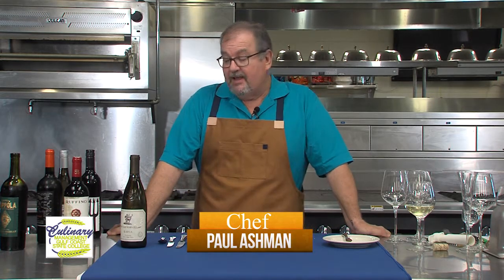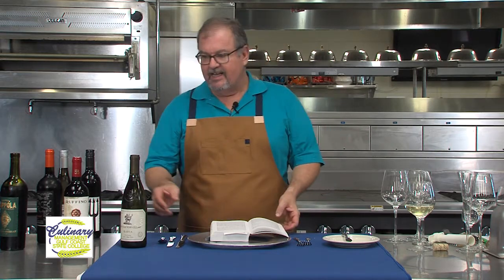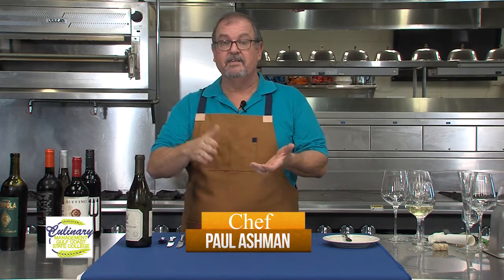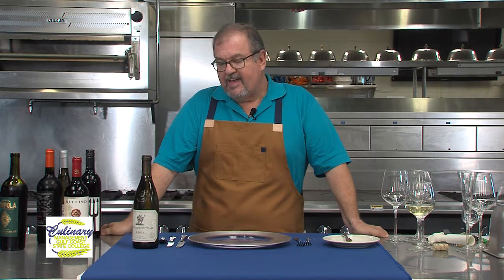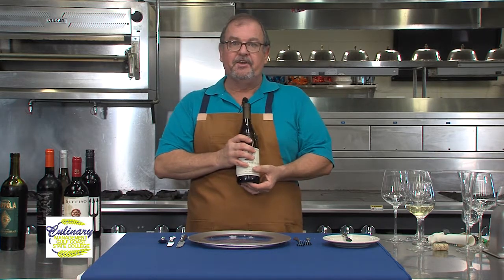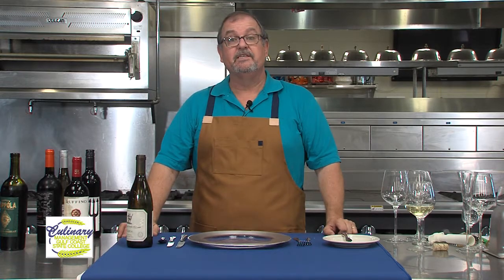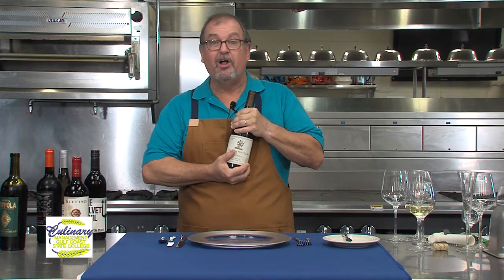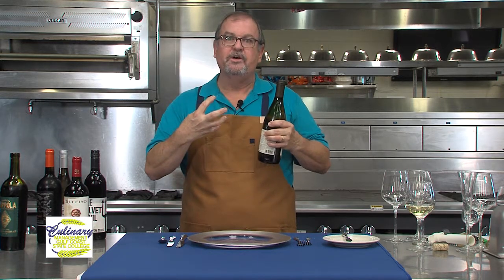Chefs Corner at GCSC – Wine Basics: Riesling and pairing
To learn more about the Culinary Management Program at Gulf Coast State College, and to get more information on this episode,

Chefs Corner at GCSC 2 - Wine 5